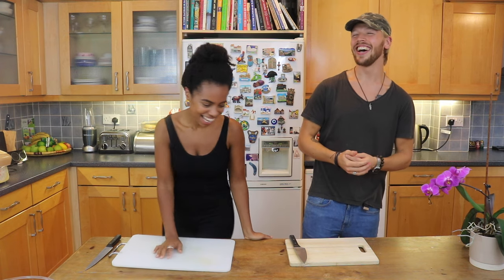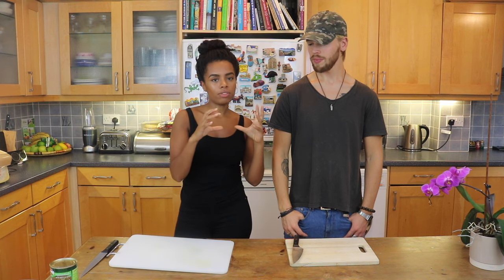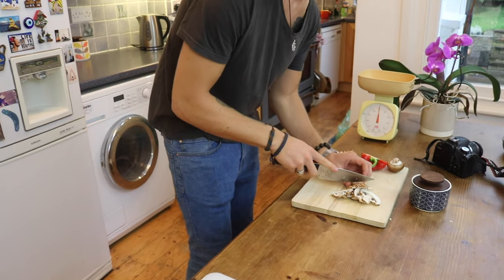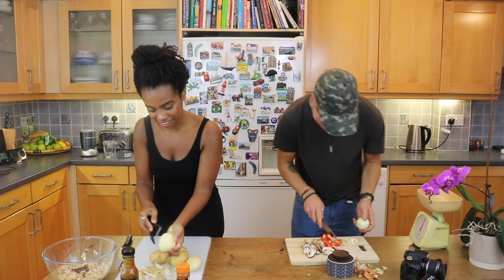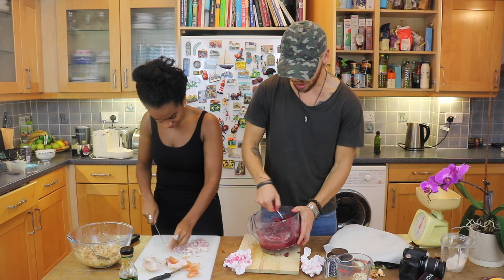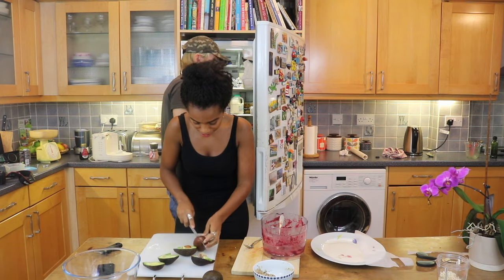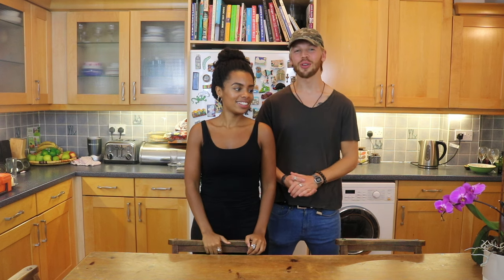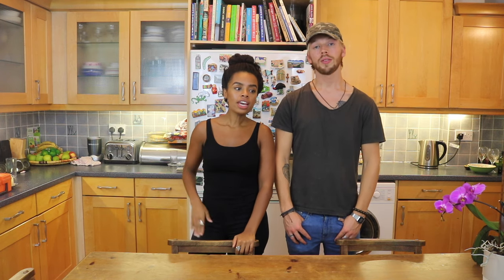VEGAN Burger Challenge | Vegan Pulled Pork | Beetroot Quinoa Burger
Rachel and David go head to head making VEGAN BURGERS from scratch! Check it out to see the epic finish and vegan recipes!

Vegan Burger Challenge!

Animation by: Jordan Nichols